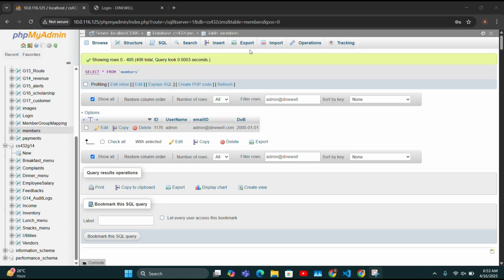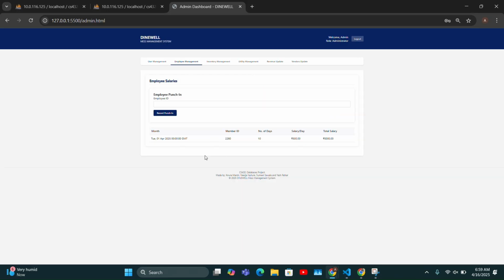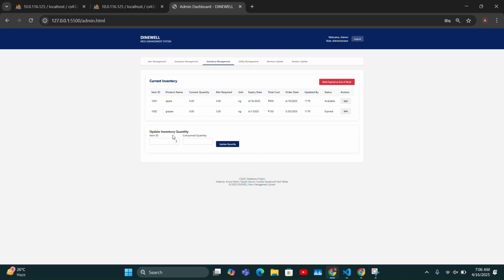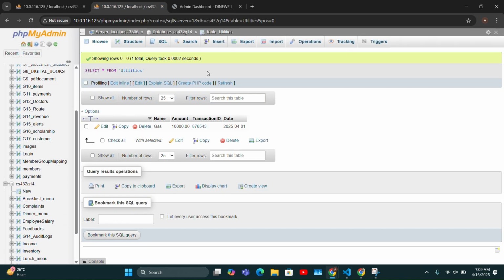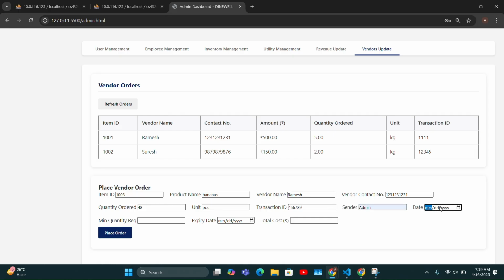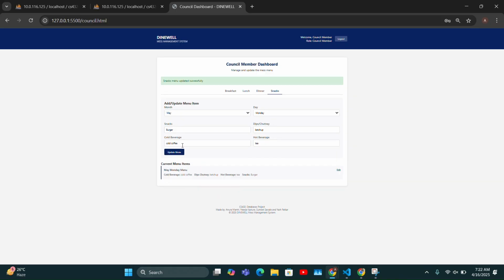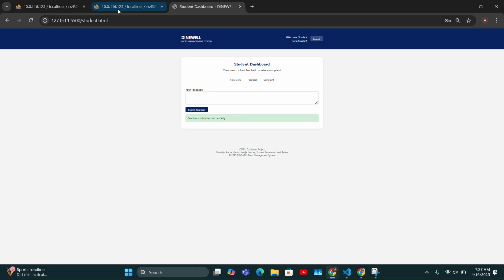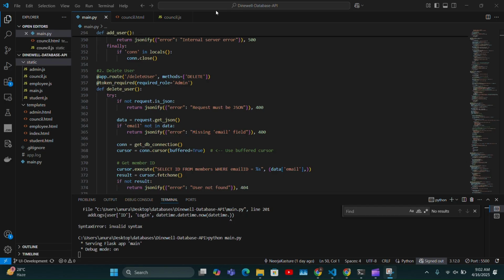UI Demonstration for Database Integration and Secure API development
This video demonstrates the implementation of the Dinewell Mess Management System, a Flask-based web application designed to streamline mess operations for Admin, Employee, Student, and Mess Council Member roles.

The system integrates a local database (cs432g14) with a centralized database (cs432cims), ensuring consistent data access and management. It features secure REST APIs, robust session validation, and a seamless user experience across all user roles.

Through this demo, you'll see how the platform enables efficient handling of tasks such as meal management, feedback collection, inventory tracking, and role-based access, all while maintaining strong security practices.